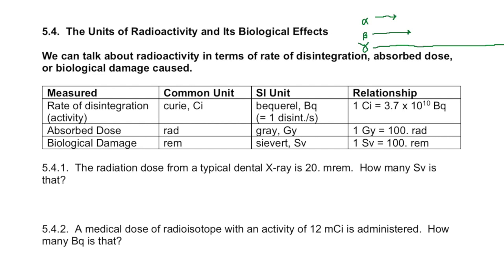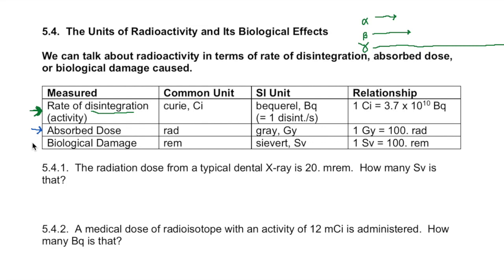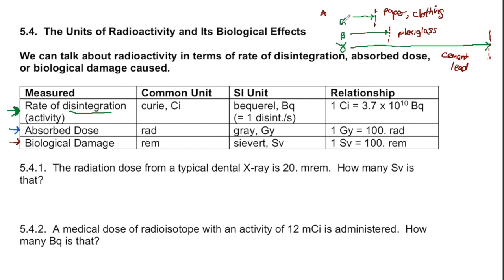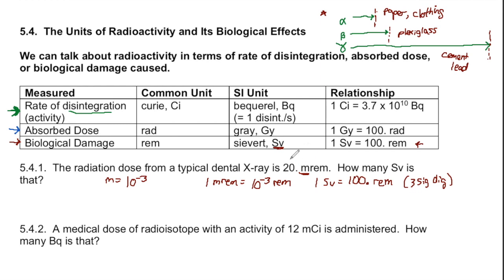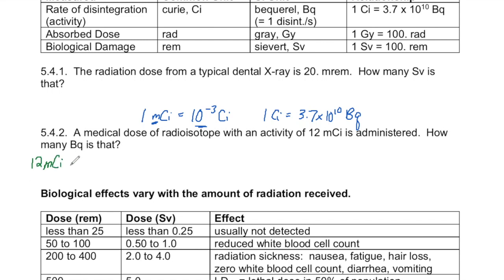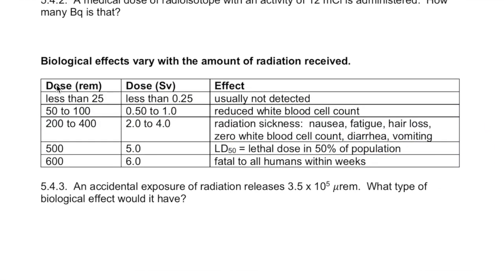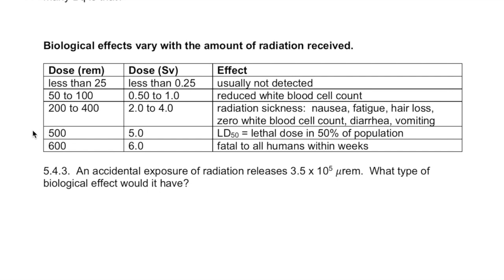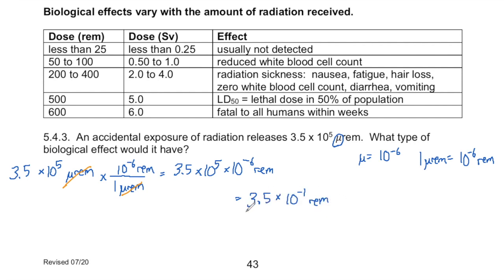2023 Chem143 Lec5.4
This lesson is about units of radioactivity, with a few conversions.